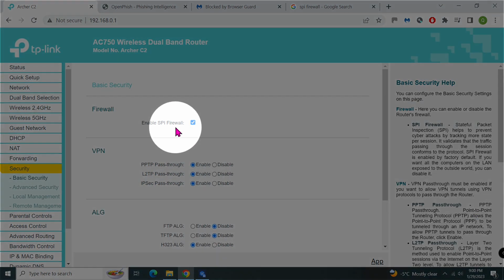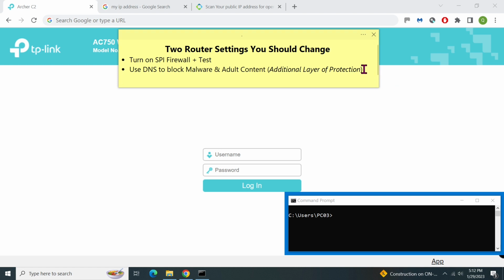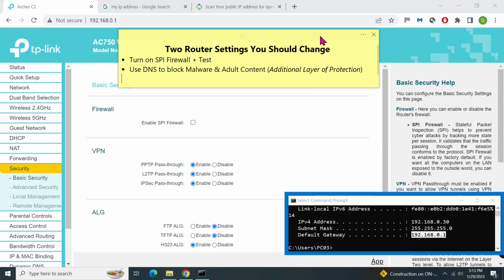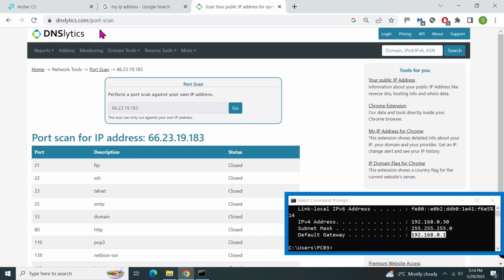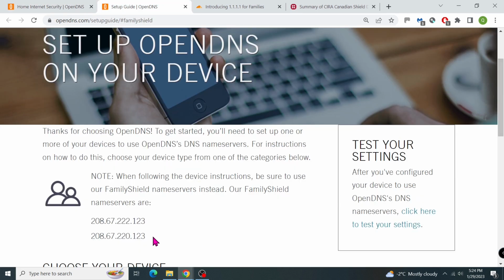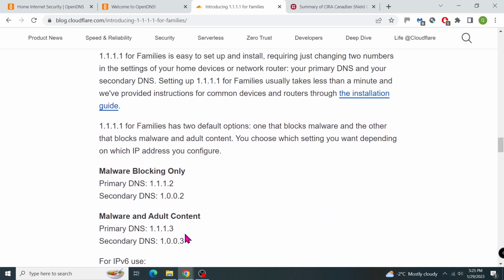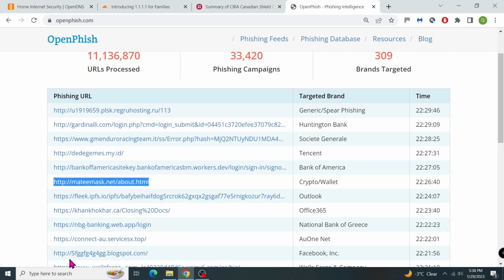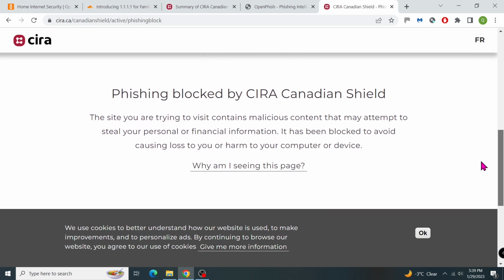Get the Best Protection with Two Router Settings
Are you worried about malware and cyber attacks? In this video, we show you how to take your protection to the next level with just two simple router settings. We'll teach you how to turn on your firewall to protect your home network from cyber attacks and how to use DNS to block malware and adult content. Our expert provides three different options for those living in the US or Canada, each offering varying levels of protection. Follow these simple steps to rest easy knowing that you're doing everything possible to safeguard your personal and financial information.